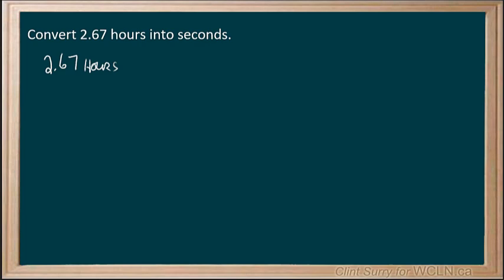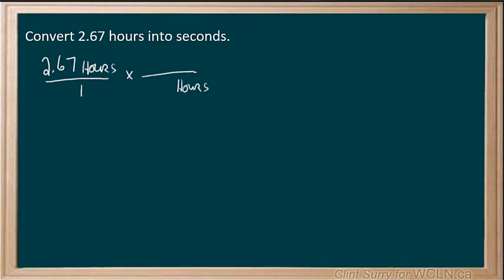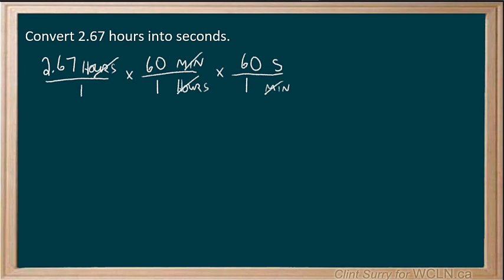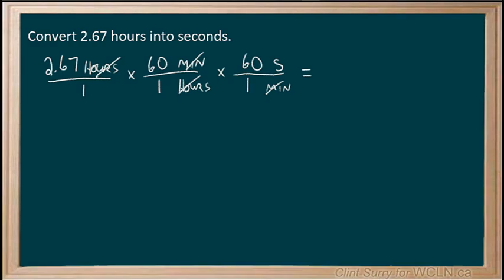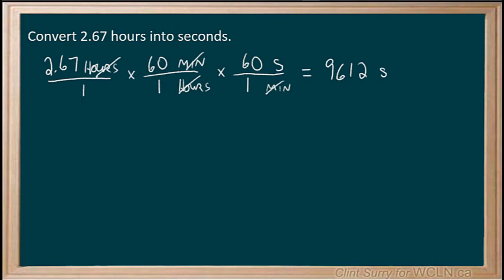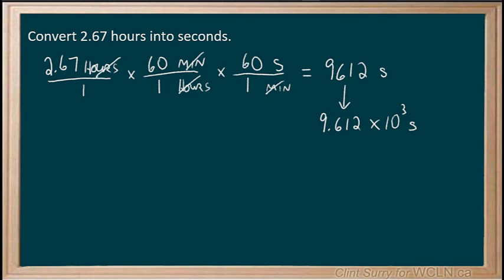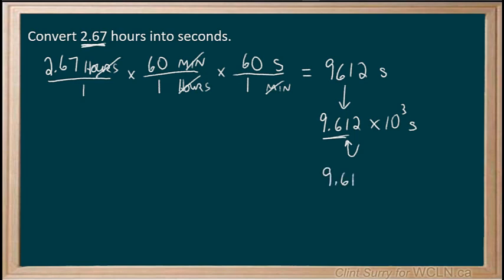WCLN - Chemistry -Unit 1 Unit Conversions Example 1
This video was built as part of the learning resources provided by the Western Canadian Learning Network (a non-profit collaboration).  This is a video explanation for a unit conversion example (converting from hours to seconds)